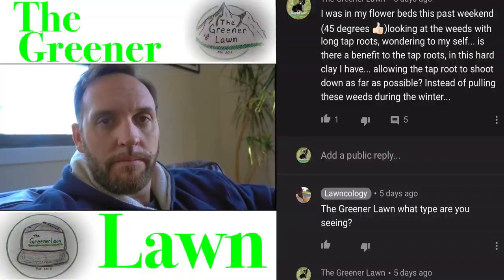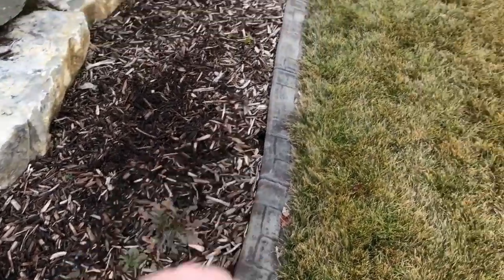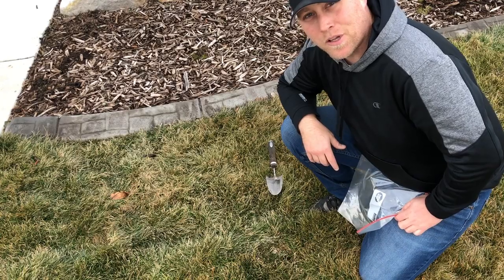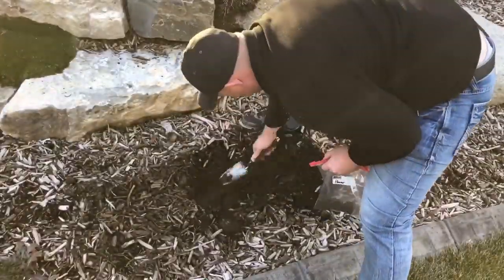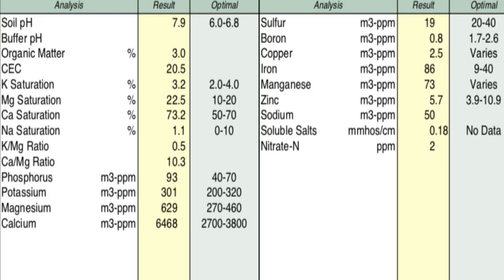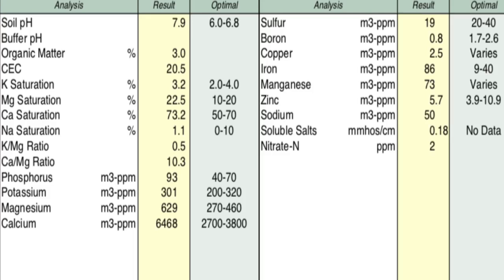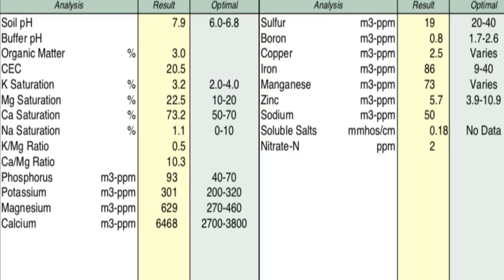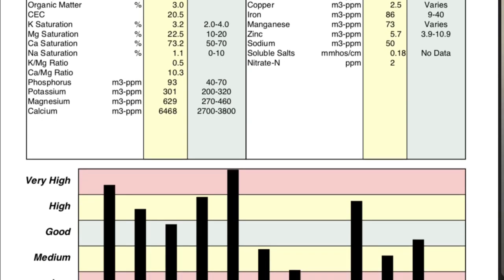Should I Do A Soil Test | Why You Should Do A Soil Test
Should I Do A Soil Test | Why You Should Do A Soil Test are very normal questions a diy homeowner will ask them selfs and my most honest answer, YES, yes you should do a soil test.
Should I do a soil test - yes you should!
Why should you do a soil test- to answer the question of what you should be applying. To maximize the input.
I decided to test my lawn off a recommendation from John Perry of Lawncology / Greene County ferts, when I explained to him, I was seeing various weeds in my lawn. He said to do a soil test and  indicated it would be a  lack of calcium situation, well he wasn’t wrong, but it wasn’t a lack, it was an over abundance and the calcium was locked out in the soil. The main contributor to the issue was high ph. The correction would be to use sulfur and apply sulfur to lawn. Not an instant fix (going to take years), but I’m on my way.

      Make Er’ Green in 2019

Lawn products I use:
DThatch:

Toro TimeMaster

Sprayers Plus BL25E

Ortho Hose End Sprayer

Purchase Goof Off RustAid